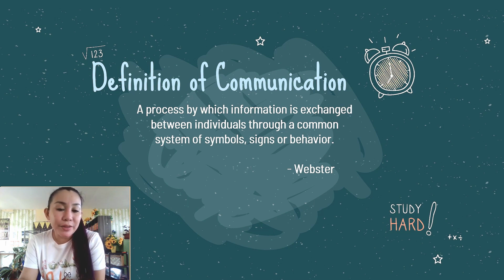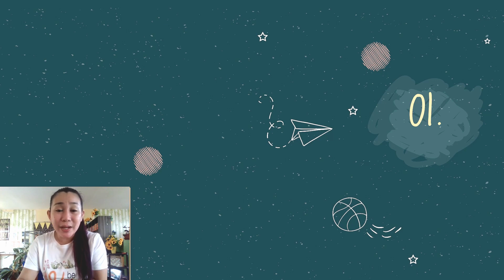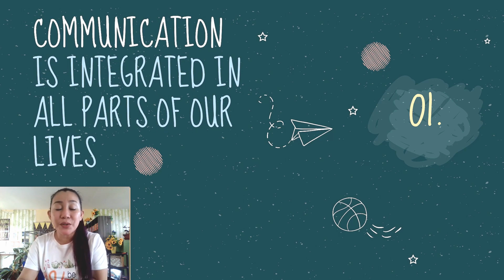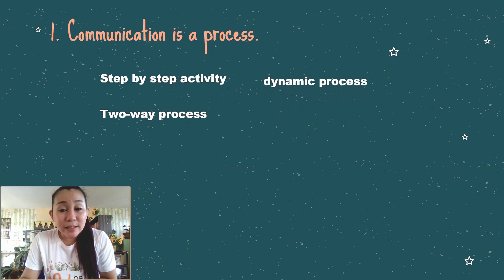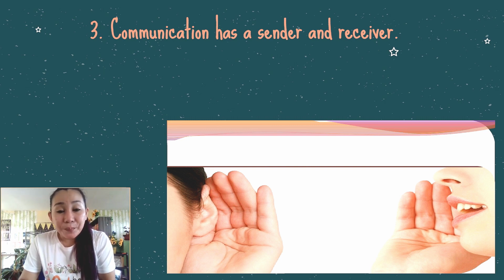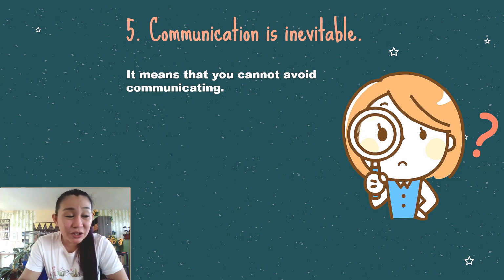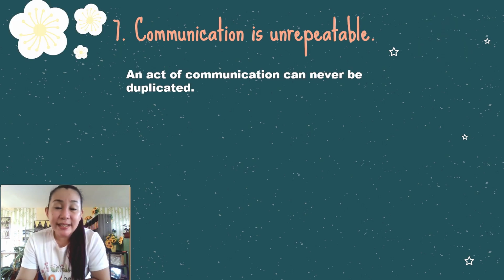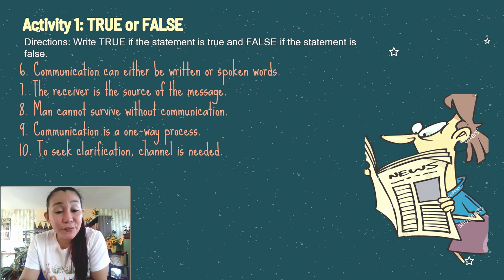What is Communication? Definition and Nature of Communication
Title: What is Communication? Definition and Nature of Communication

Academic success depends on solid communication skills, beginning with clear oral communication. Students are often called upon in class to answer questions. These questions may range from those with simple factual answers to questions that involve putting thoughts together and making arguments. Answers to questions need to be communicated effectively so teachers can assess a student’s knowledge. Students with oral challenges may also become embarrassed if they are unable to communicate on par with their peers. If a student stutters or mumbles they may become fearful of speaking up in class, and this in turn can lead to lowered grades and diminished self-esteem.

communication skills
purposive communication
business communication
definitio of Communication